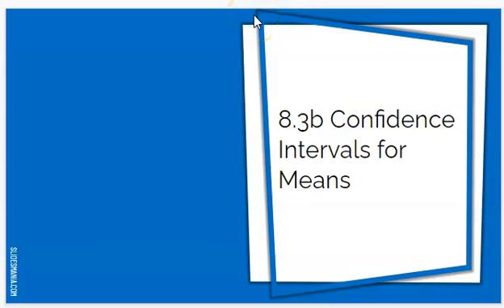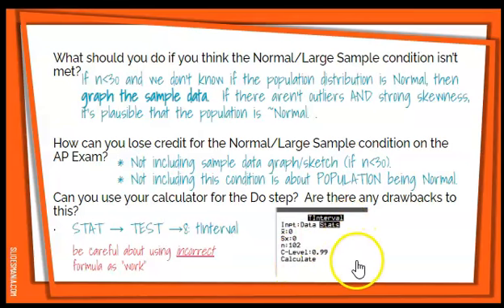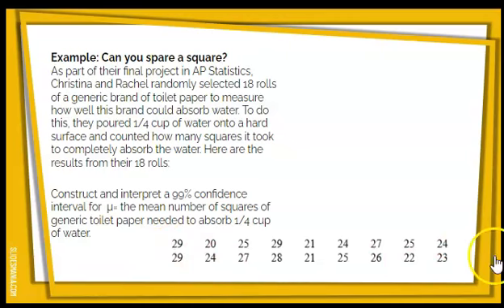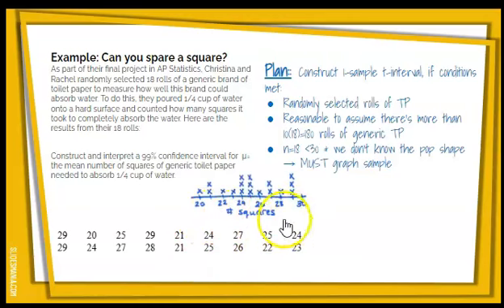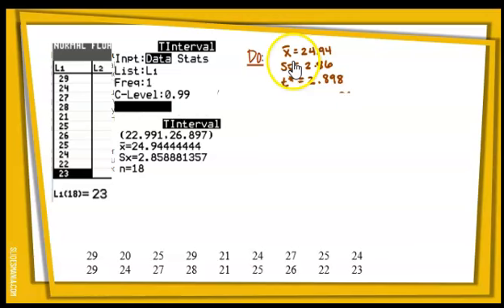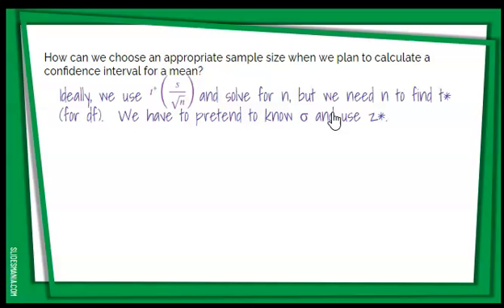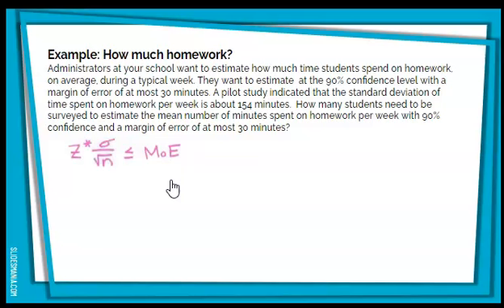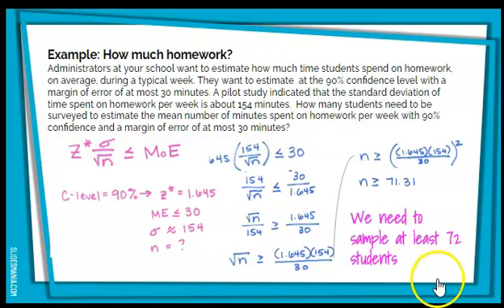8 3b CI Means